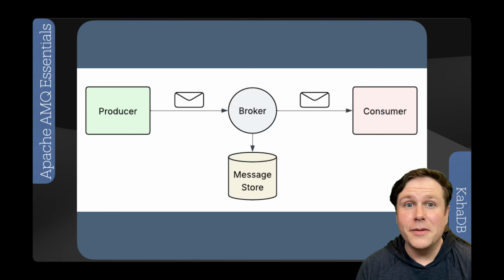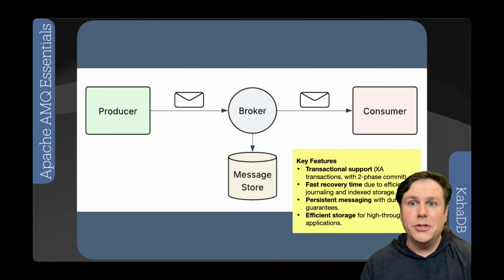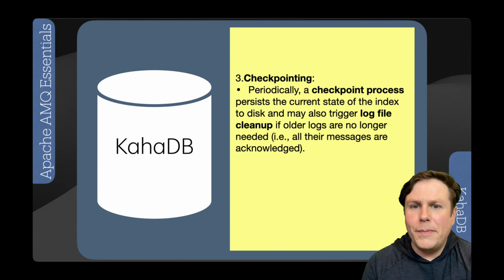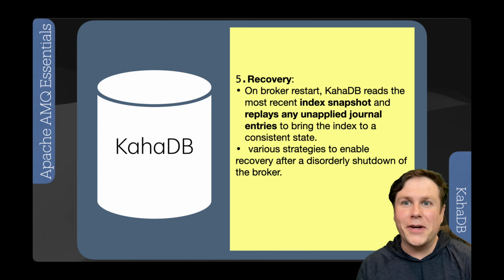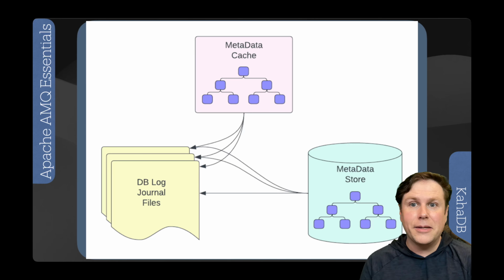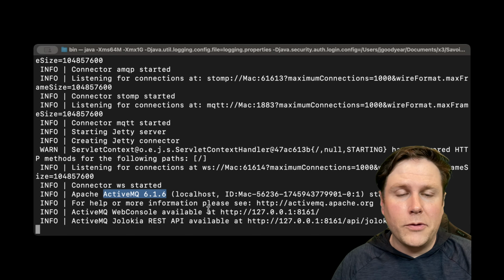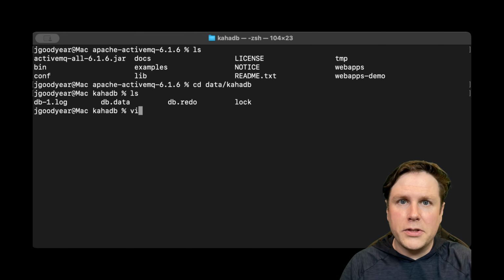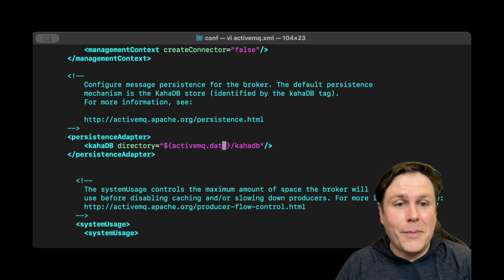Introduction to KahaDB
In this episode we introduce KahaDB as Apache ActiveMQ Classic's default message store.

We highlight its key features, concepts, and high level architecture, then dive into the terminal to show where it lives with respect to an installed broker.

Chapters:
0:00 Introduction
1:10 Key Features
2:38 Key Concepts
8:37 High Level Architecture
11:20 Examine broker on Terminal

YouTube Music:
Bomber (Sting) -- Riot
Sofa -- Dyalla
Unproductive Meetings -- Birocratic